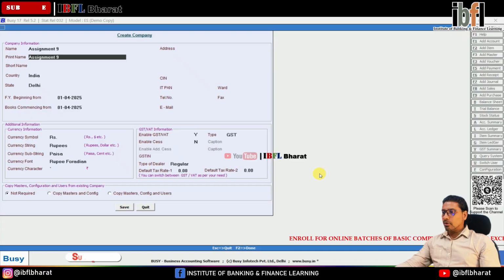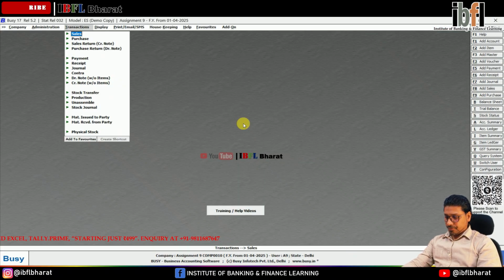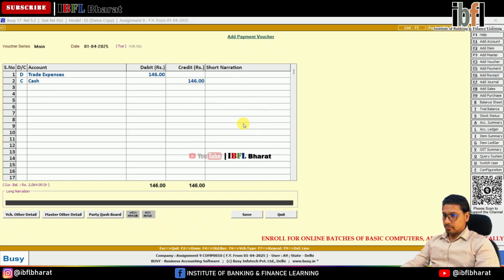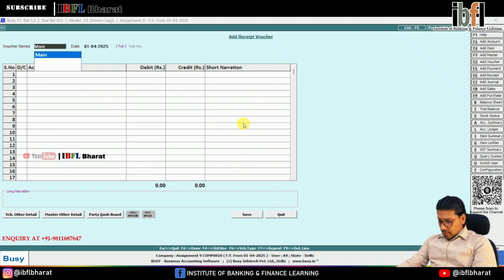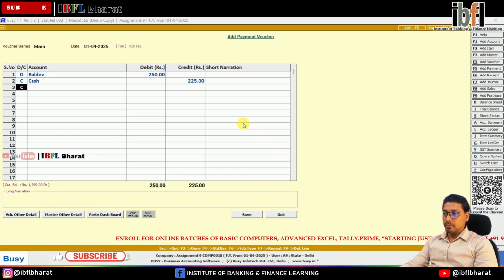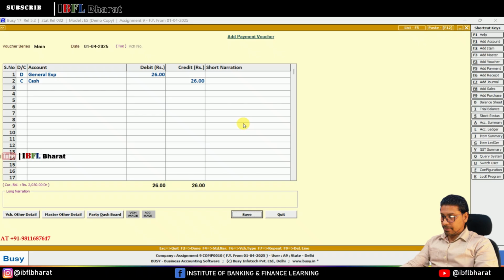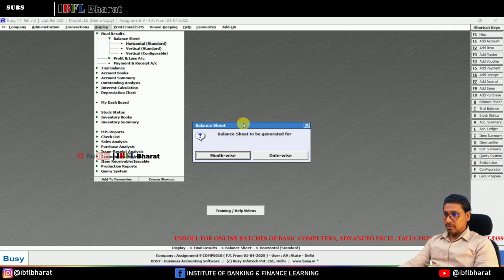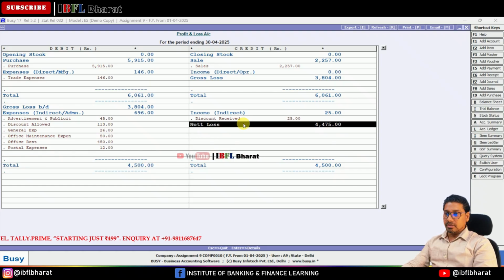BusyWin Assignment 9 | Basic Accounting | Create Ledgers & Vouchers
Hello everyone,
Today in this video we are about to know:
How to Create Ledgers & Vouchers and also we will check the reports.

So, lets begin...

Regards
Nikhil Sir